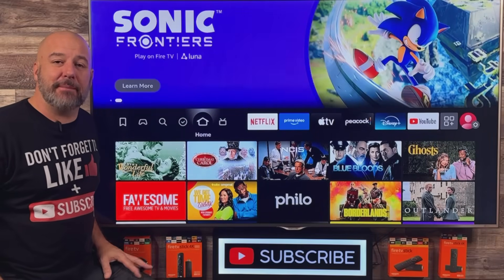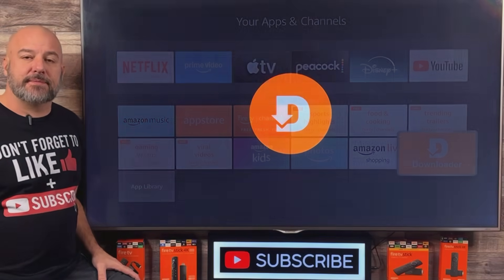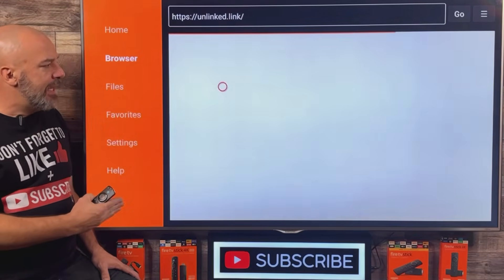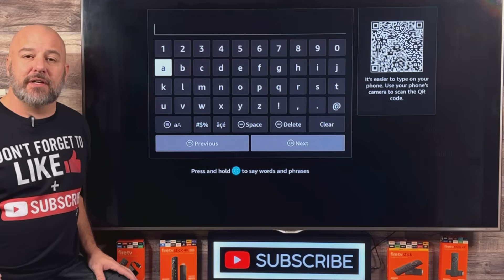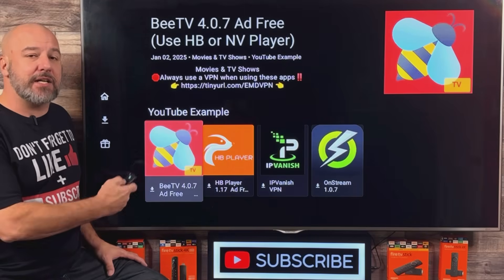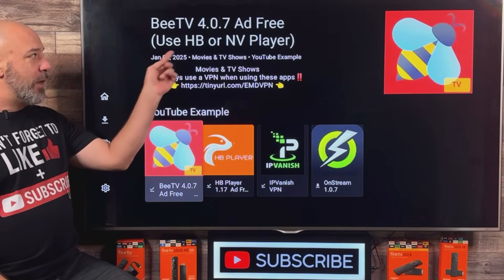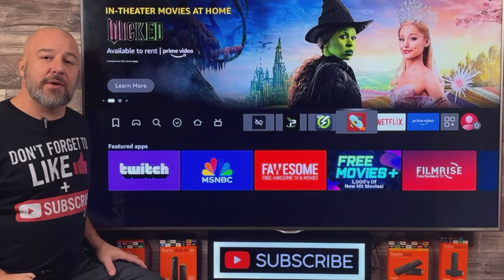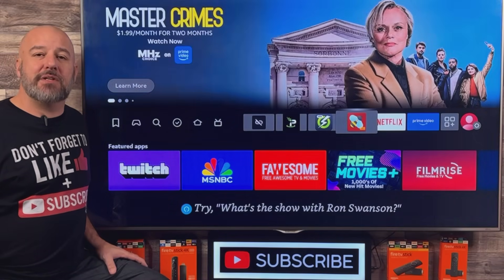How to Jailbreak ANY Fire Stick in a few Minutes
🛑NOT compatible with Apple or Roku devices! These apps are ANDROID.